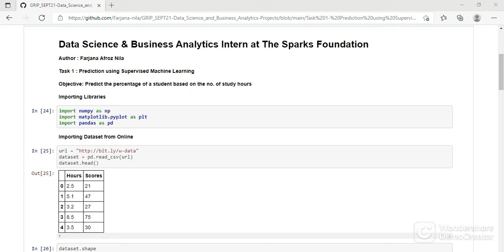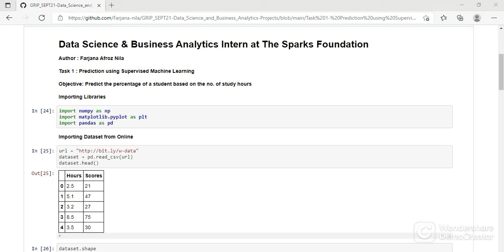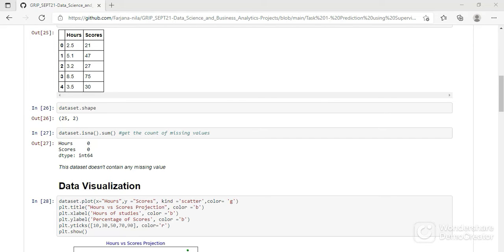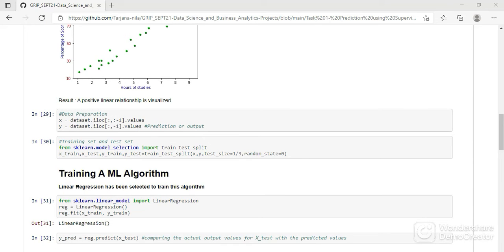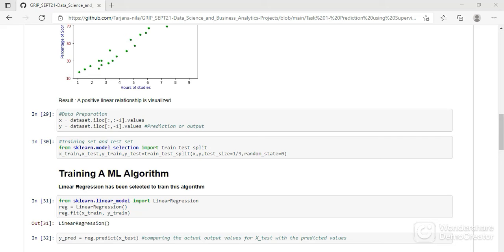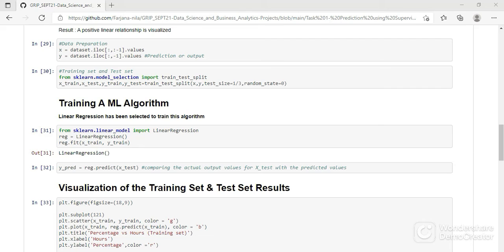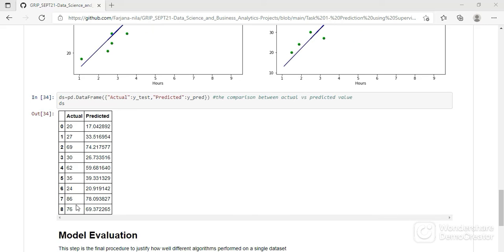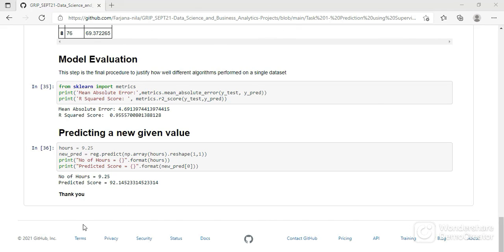Task 01- Prediction Using Supervised Machine Learning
The Sparks Foundation Internship Program  || GRIPSEPT21
Category : Data Science & Business Analytics